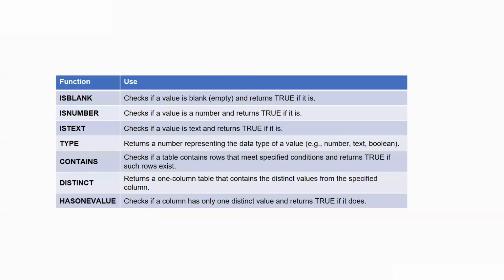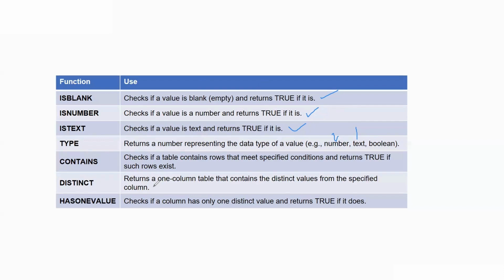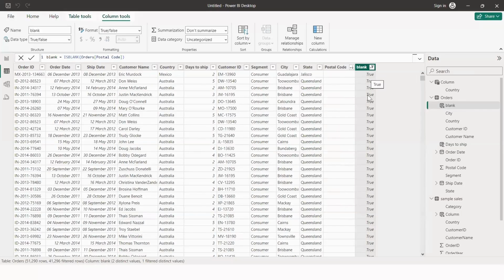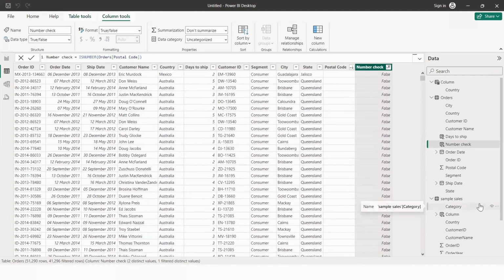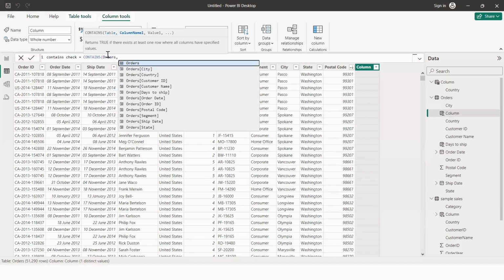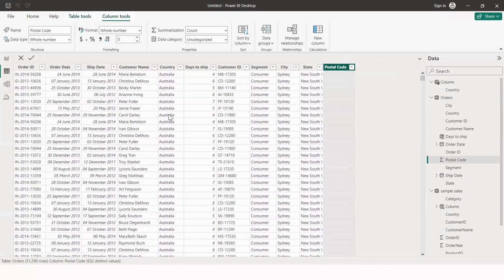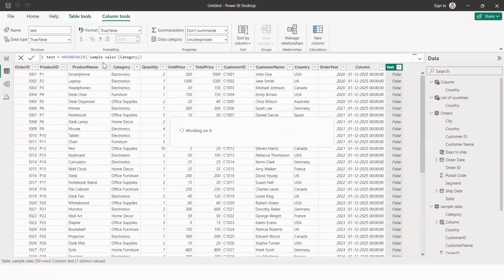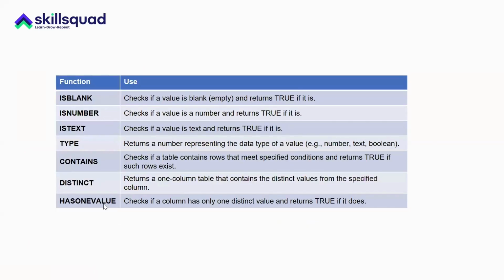4.15 Information functions in PowerBI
🧠 Mastering Information Functions in Power BI

In this video, we dive deep into the Information Functions in Power BI using DAX and Power Query. These functions are essential for analyzing the metadata of your data model, identifying errors, and improving data integrity. Learn how to handle and analyze your data efficiently with these crucial functions.

✅ Key Topics Covered:

Introduction to Information Functions:

Understand the importance of Information Functions for data validation and analysis

Learn how these functions help in querying metadata and detecting potential issues in your data model

DAX Information Functions:

ISBLANK: Check for blank or null values in your dataset

ISNUMBER, ISTEXT, ISLOGICAL: Validate the data type of columns or values

ISERROR: Detect errors in expressions

IFERROR: Handle errors in calculations and return a custom value when an error occurs

ERROR: Return an error in DAX expressions to manage data issues explicitly

Power Query Information Functions:

Record.HasField: Verify whether a field exists within a record

Table.HasColumn: Check for the existence of columns in a table

Value.Is: Confirm if a value matches a specific data type

Value.IsNull: Detect null values in Power Query transformations

Usage of Information Functions:

Learn how to use these functions to clean and validate your data before analysis

Improve data quality and prevent errors in reports by checking data integrity

Common Scenarios:

Handling missing data, incorrect data types, and unexpected values

Using these functions to build more robust, error-free reports and dashboards

💡 Why It’s Important:
Information functions provide insights into your data's structure, ensuring it’s accurate and reliable for analysis. They help identify errors, validate values, and ensure consistency, ultimately leading to better decision-making and more reliable reports in Power BI.

🚀 What You’ll Learn:
By the end of this video, you'll know how to leverage Information Functions to manage errors, validate data, and improve the quality of your Power BI reports.